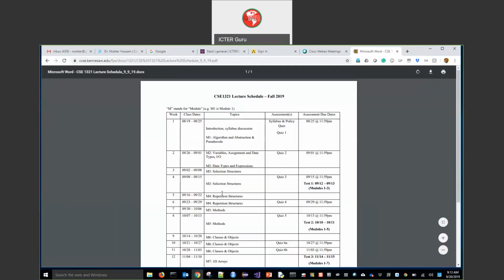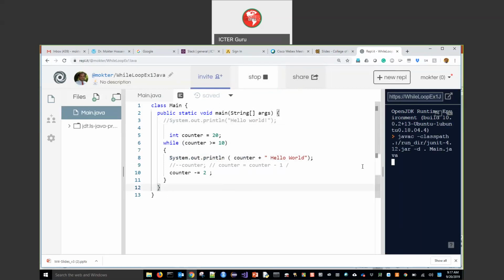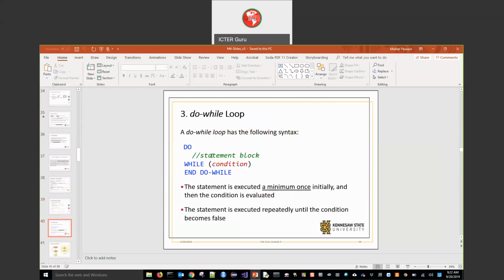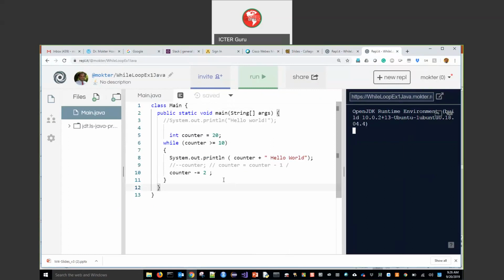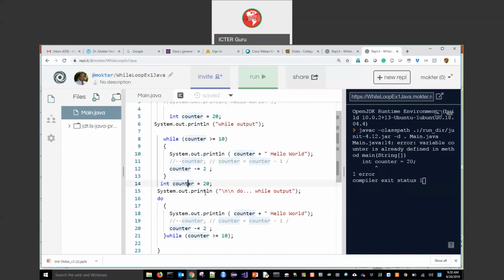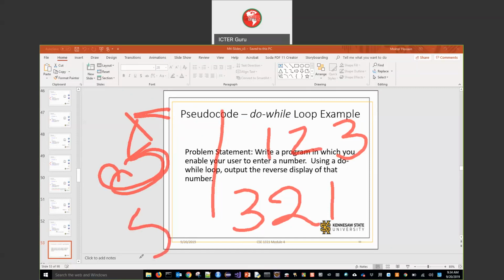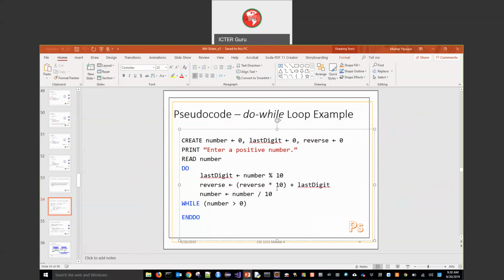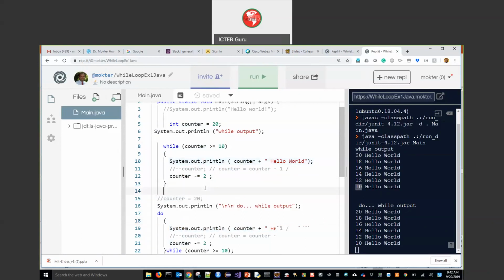L12 F19CSE1321S01 While and Do While Looping Structures Discussed with Examples